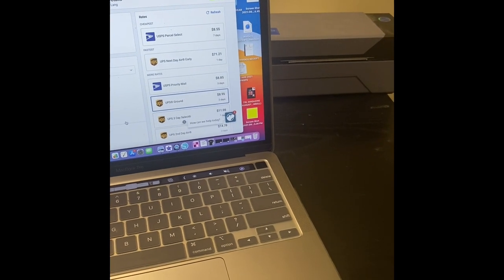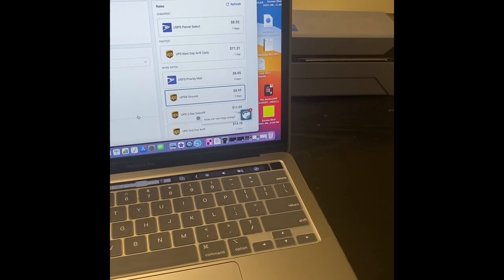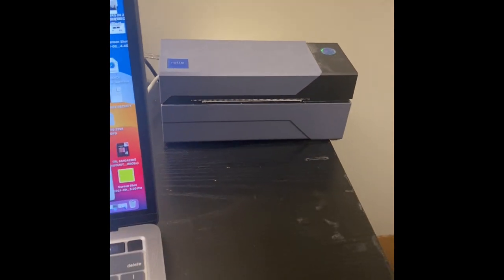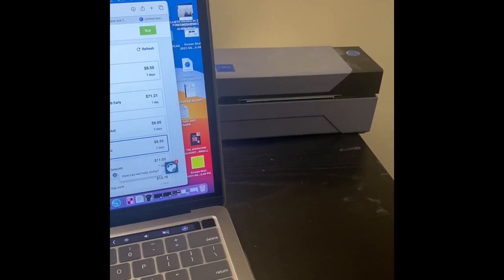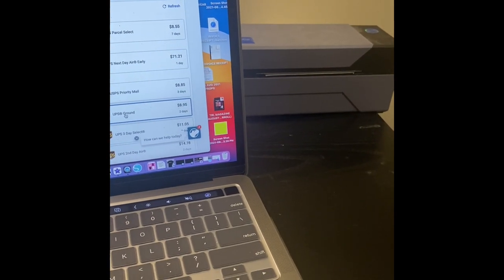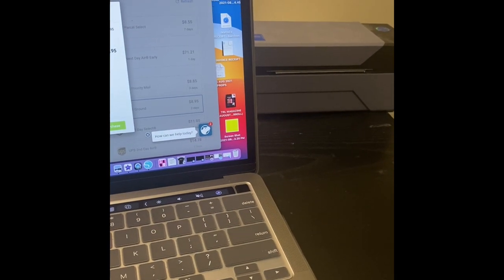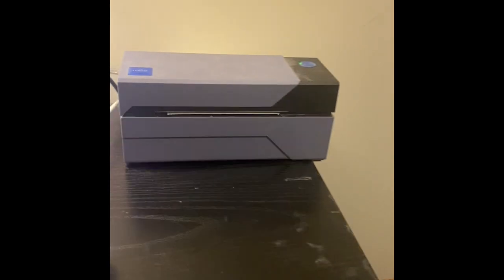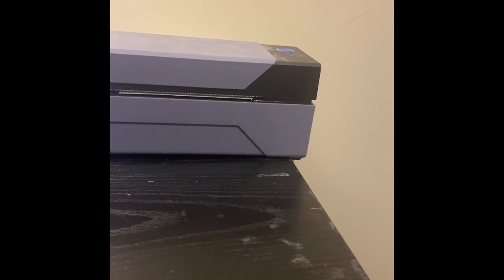HOW I SHIP!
In this video, I touch on what I use for shipping software, shipping labels and my label printer!